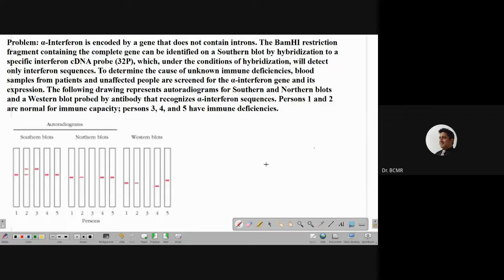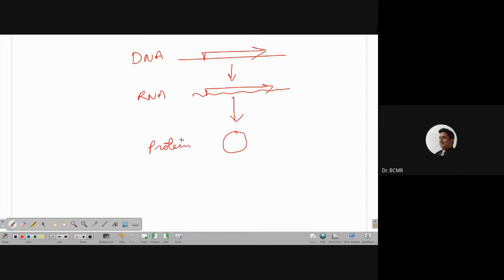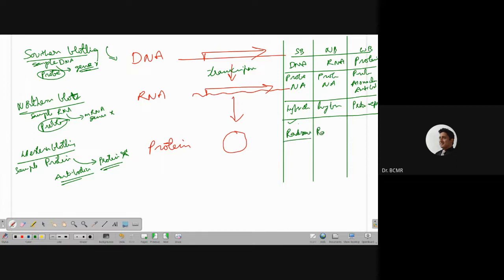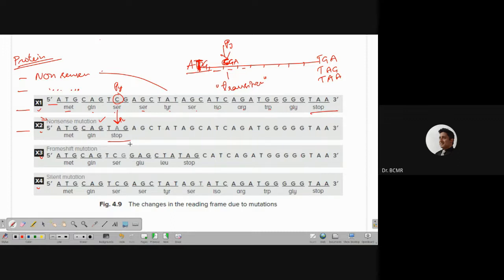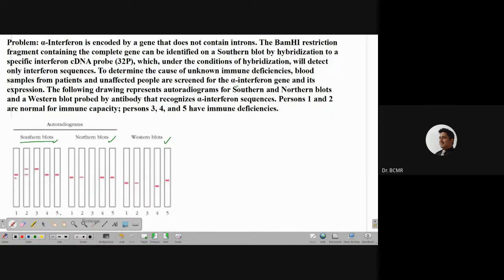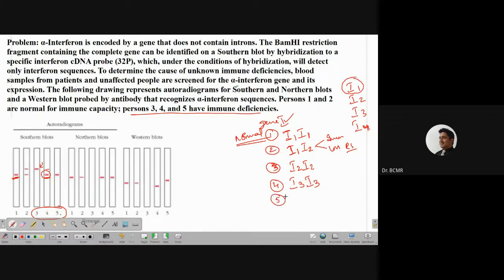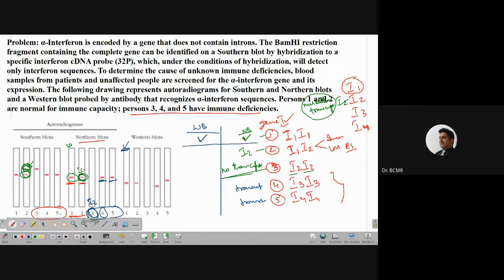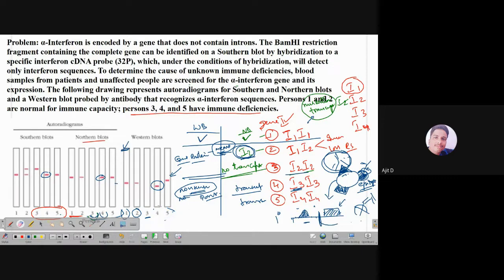rDNA 19 Mutations and analysis of the SB, NB, WB 2021 10 06 at 01 40 GMT 7